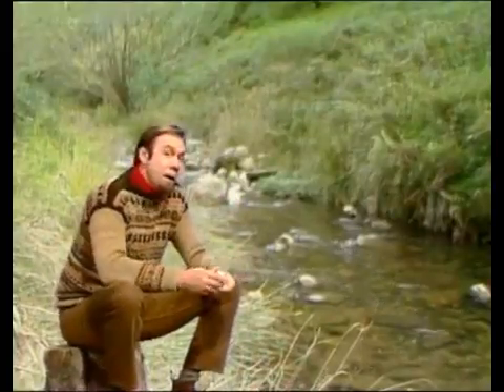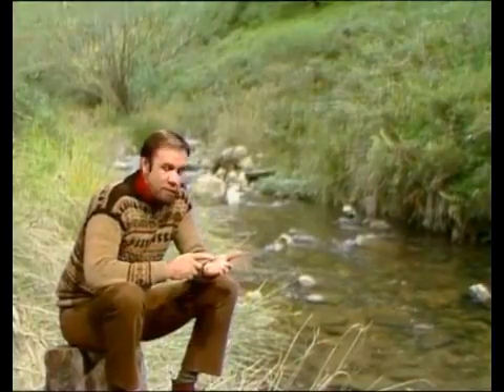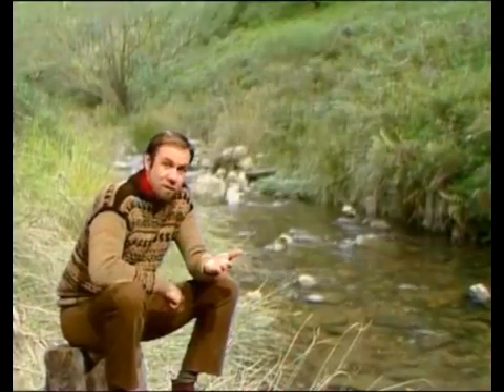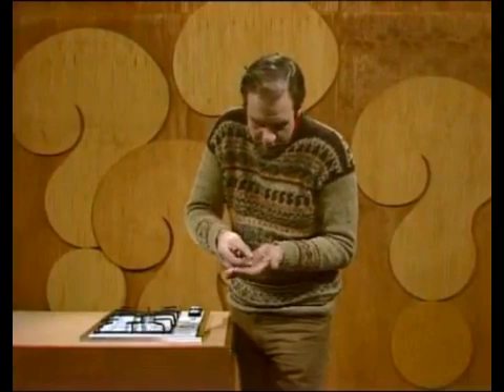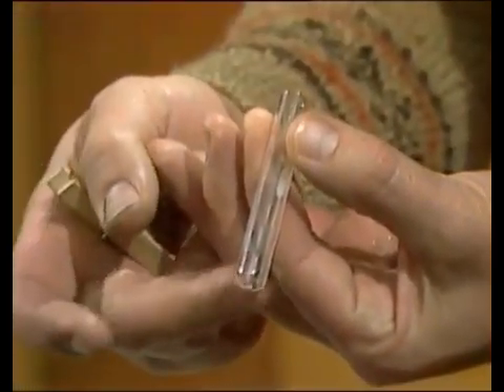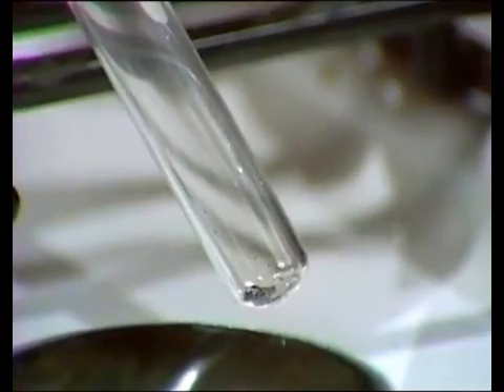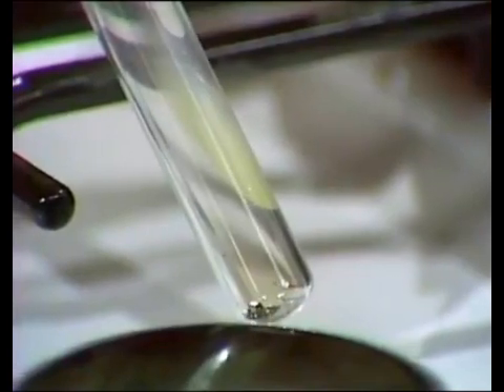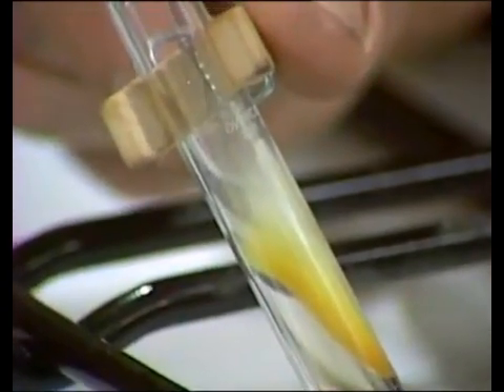Don't be fooled by fool's gold.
Lots of prospectors have thought they struck it rich only to find fool's gold in their panning dishes, but Rob shows you a simple way to tell fool's gold from the real thing.